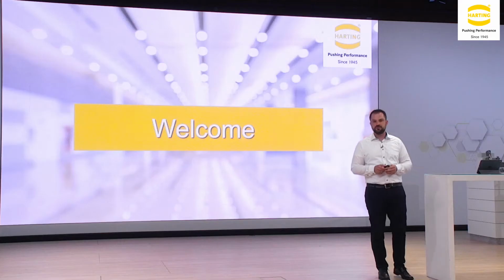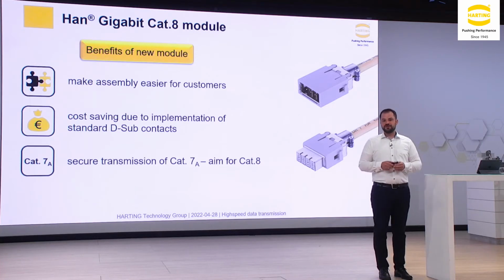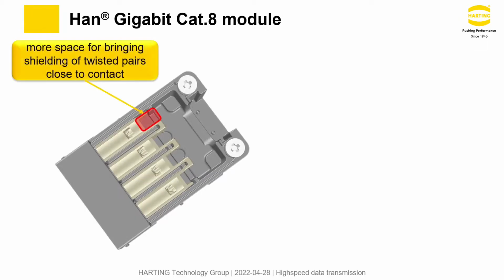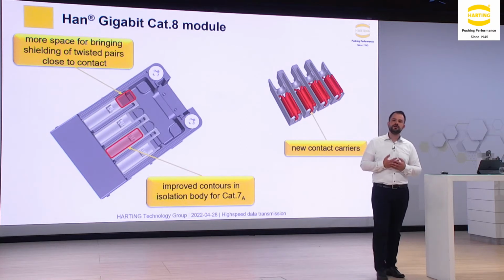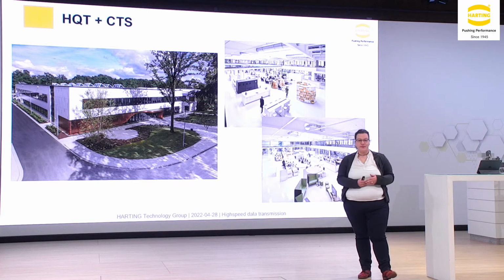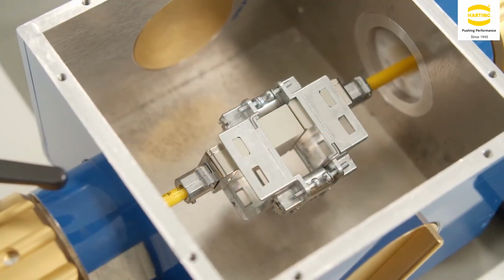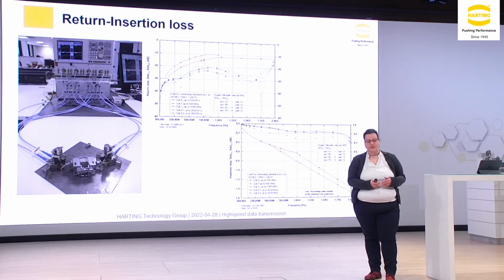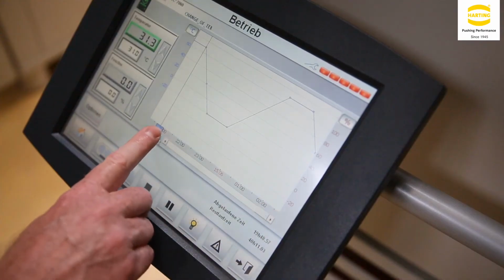Nuevas soluciones Han-Modular® para transmisión de datos a alta velocidad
En este seminario web trataremos los siguientes temas:

- Nuevas soluciones Han-Modular® (apantalladas) para permitir la transmisión de datos a alta velocidad en espacio limitado
- Mejores prácticas basadas en diferentes aplicaciones (por ejemplo, sistemas de información)
- Presentación de nuestro laboratorio acreditado y cómo beneficia a los clientes